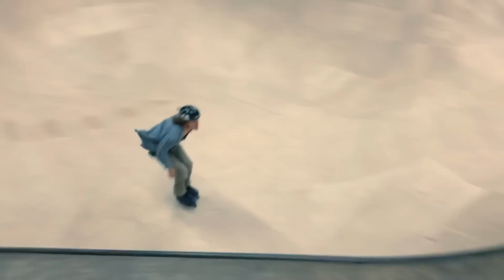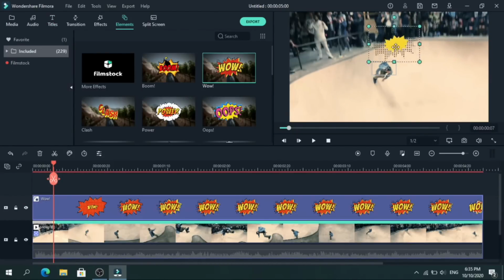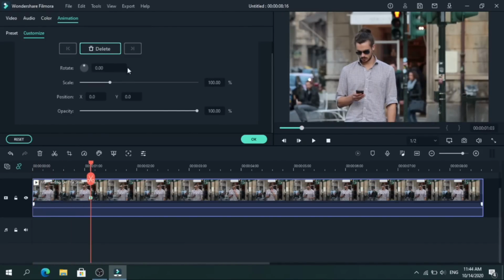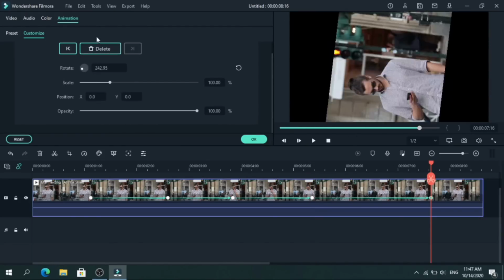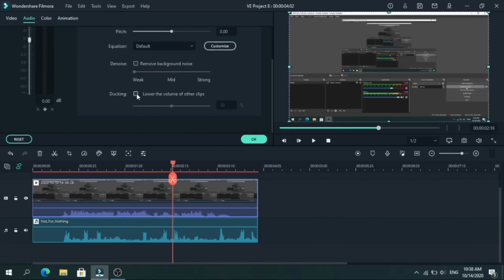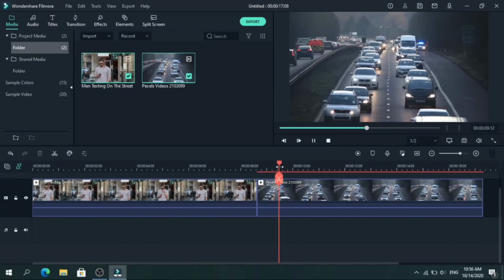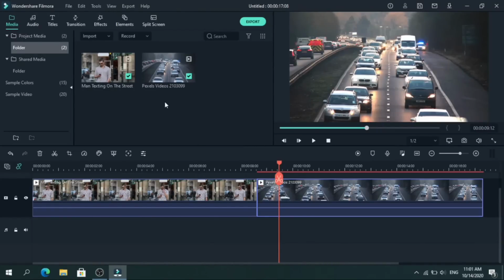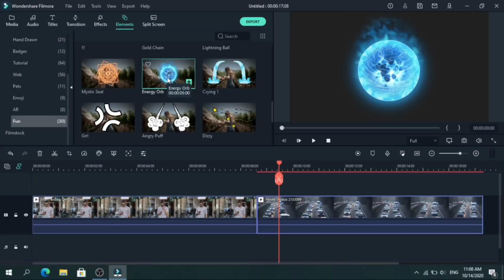Filmora X Tutorial 2021 | What's New in Filmora X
In this video I will show you what's new in Filmora X.
Learn how to use the new Wondershare Filmora X FAST in this quick start video editing tutorial for beginners!

TIMESTAMPS:
0:00 Intro
0:08 Motion Tracking Tutorial in Filmora X
1:00 How to Use Key Frames in Filmora X
2:28 Audio Ducking
3:08 Color Matching
3:53 Keyboard Shortcuts
4:05 Dark and light mode
4:16 Elements and Titles

What's new in Filmora X

Motion Tracking - Attach an element to a moving object in your video easily with auto motion tracking.
Keyframing - Customize animation by adding keyframes to change position, rotation, scale and opacity of a clip.
Color Match - Match the color of selected clips to another frame from another clip.
Audio Ducking - Quickly fade your music so your dialogue stands out.
Keyboard Shortcuts Editor - Edit faster using hotkey commands.
New UI and switch dark/light mode - Switch between light and dark mode for all day editing comfort.
Plain Text - Added flexibility to editing using plain text.
Advanced Title Editing ( for Win only) - Change position, rotation and scale of a title (as a whole) on the player.
New Effects - 30 new elements and 9 callout titles.
Touch Bar (Mac) - Preview and scrub through your timeline using the touch bar.